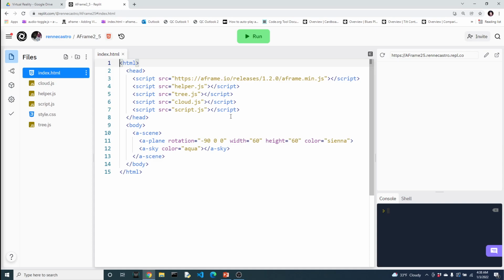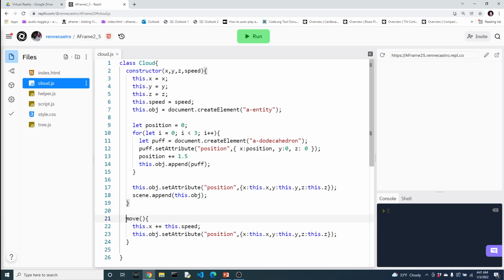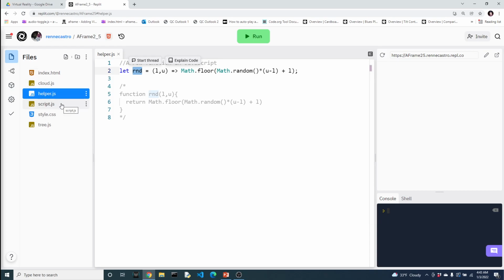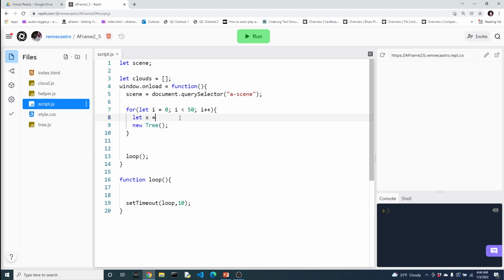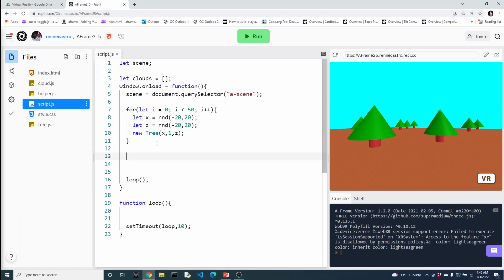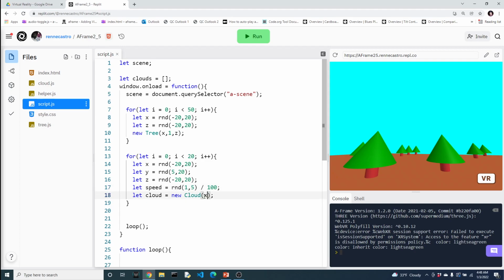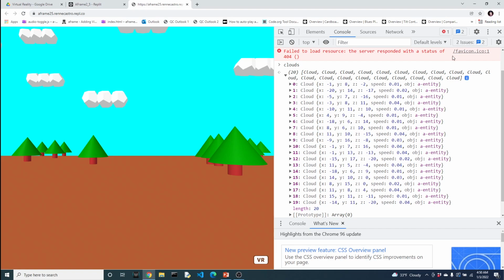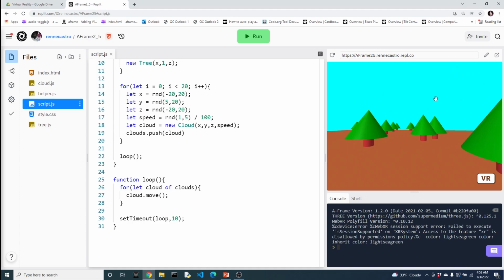AFrame Lesson 2 5: Working with multiple objects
To take advantage of classes, programs will typically instaniate multiple objects from classes.  Through the use of arrays we can store these multiples objects which we can later manipulate in the program.